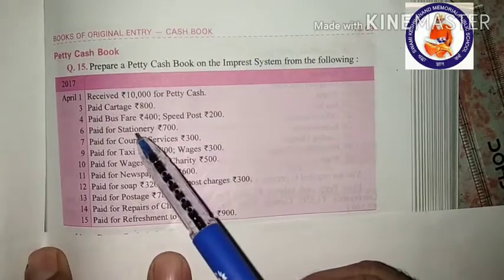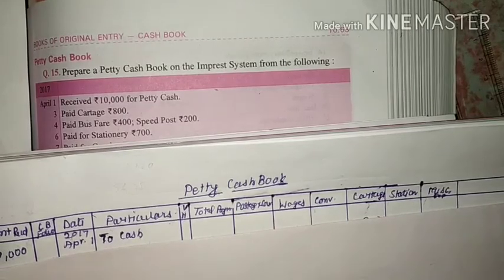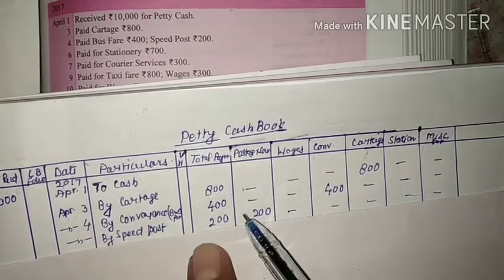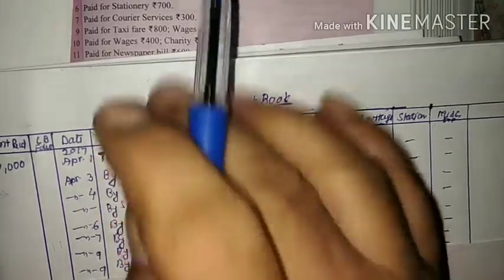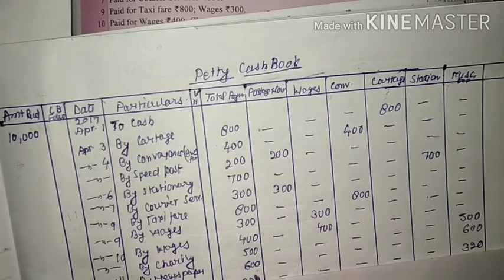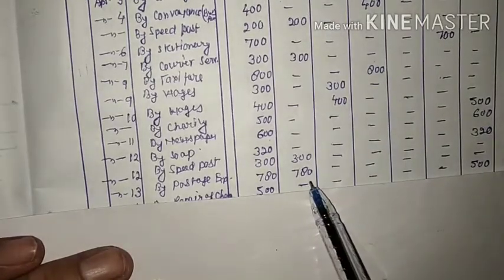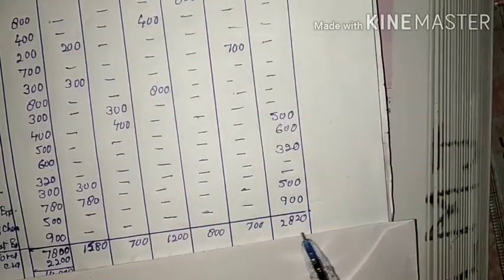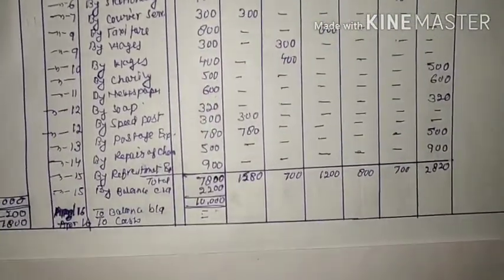Accounting, Class -XI, Cash Book, Part-9, Petty Cash Book numericals- A